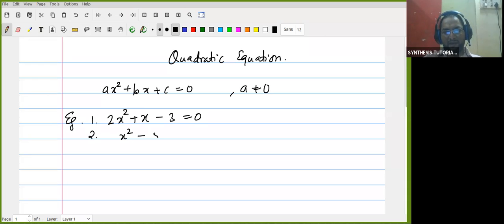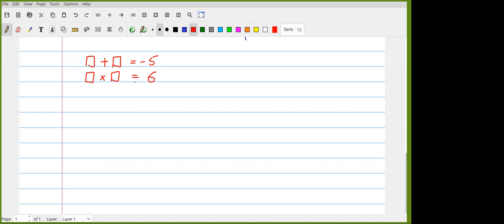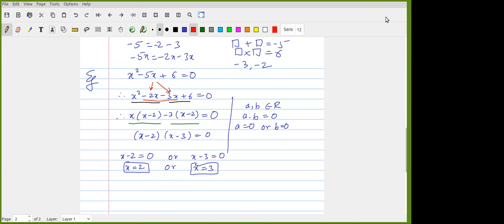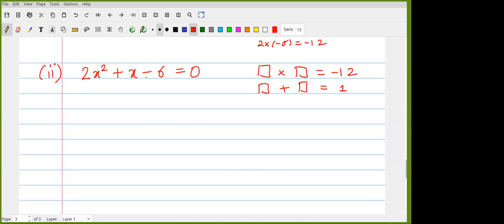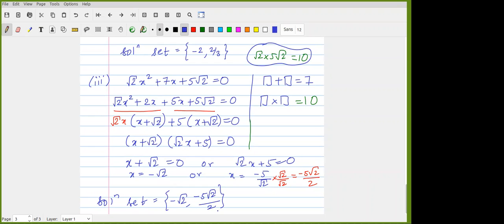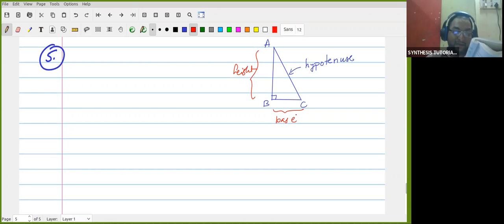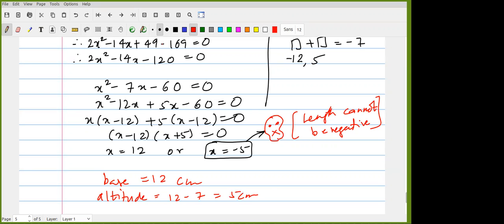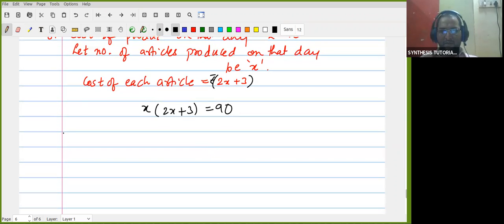10 CBSE Math QUADRATIC EQUATIONS Part 2